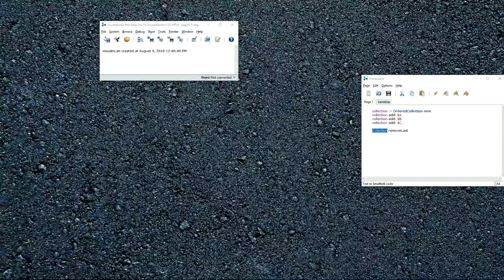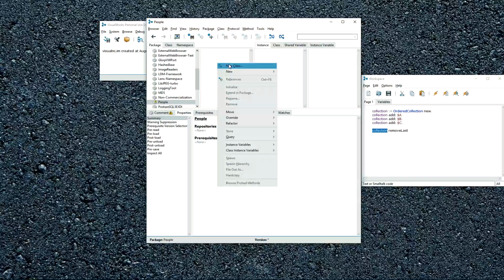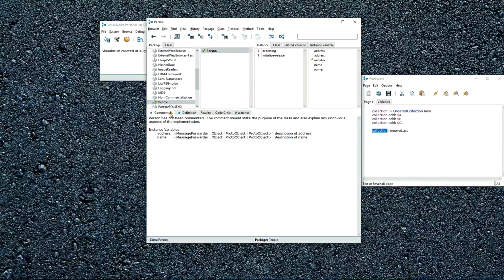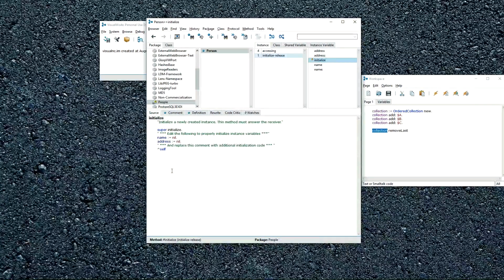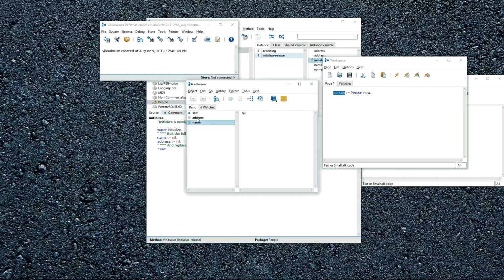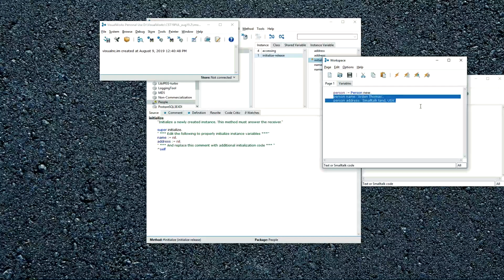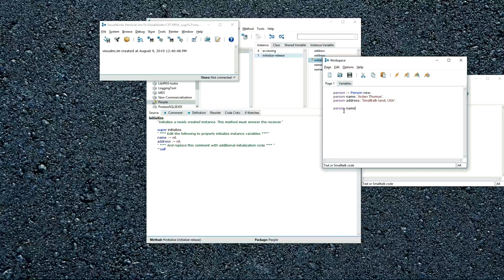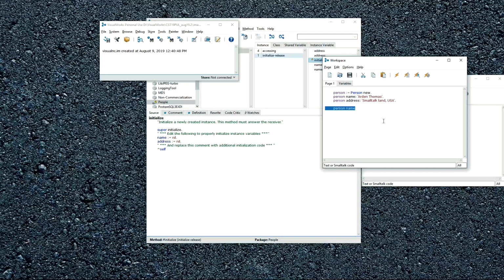Common Tools: System Browser: Creating Packages and Classes and Testing Code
In this new tutorial, learn how you can create packages and classes and test code in the Cincom Smalltalk System Browser.